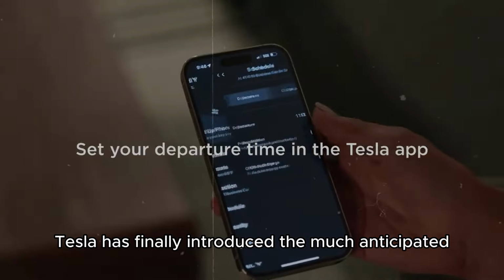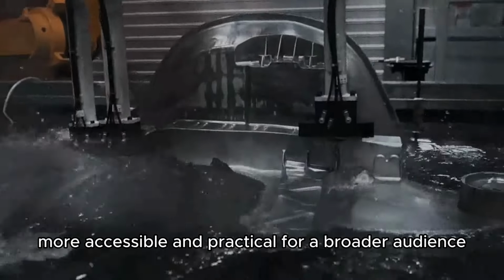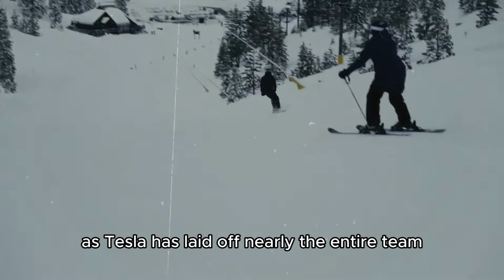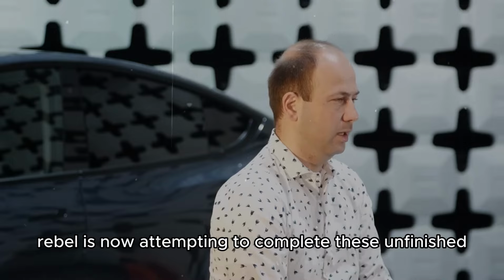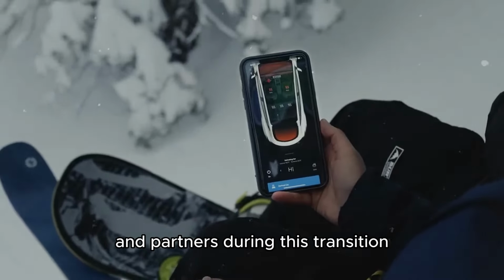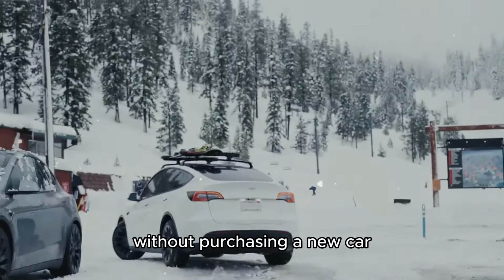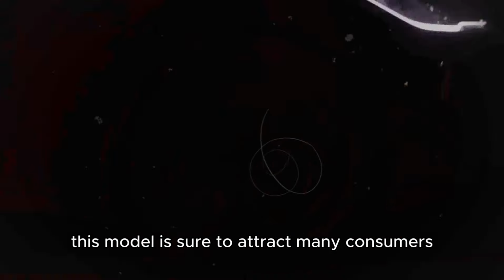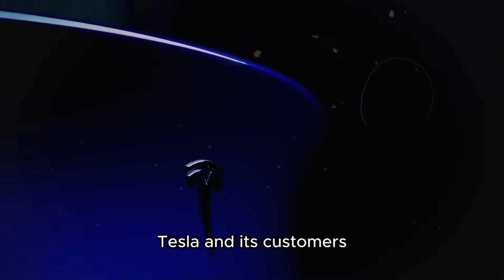LAUNCH! NEW 2024 Tesla Model Y - New Updates On The World's Best Selling Tesla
Tesla has finally introduced the much-anticipated long-range rear-wheel-drive Model Y in the United States. This new version offers an impressive range of 320 miles, replacing the standard range model. This update is great news for those who prioritize range for daily commutes or long trips. Although the new Model Y is priced $2,000 higher than the standard range version, it offers exceptional value. A substantial increase in range for a relatively modest price difference is a significant advantage for many. This additional cost is justified by the peace of mind that comes with being able to travel longer distances without worrying about battery life.